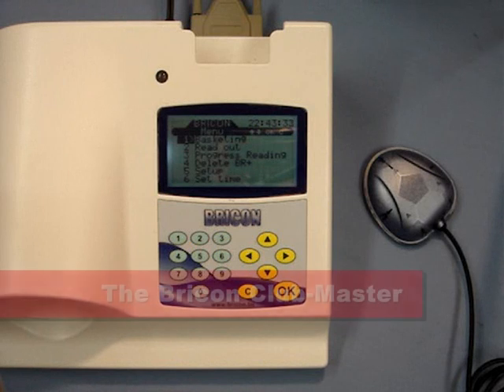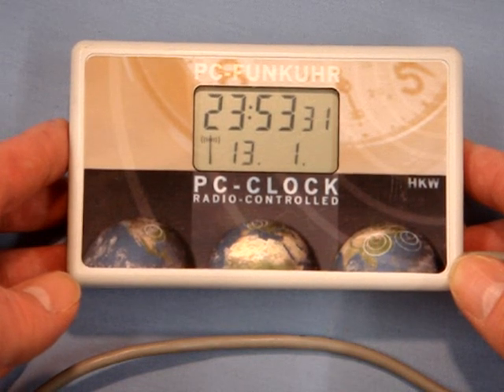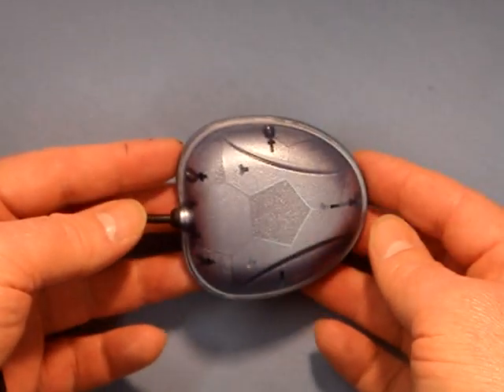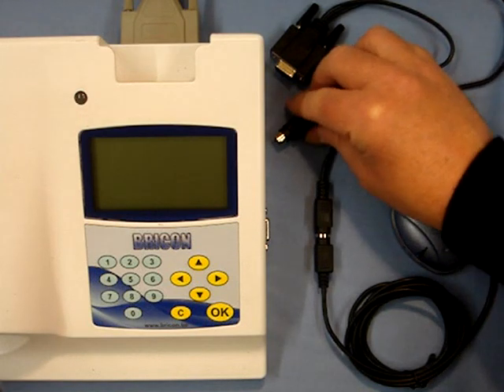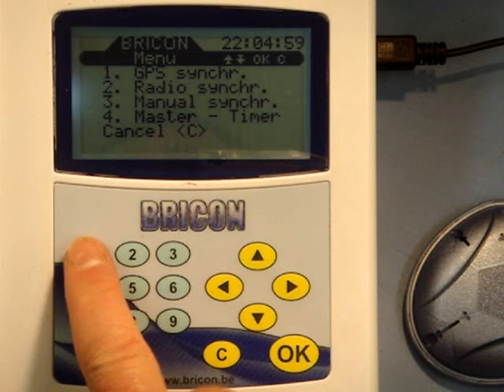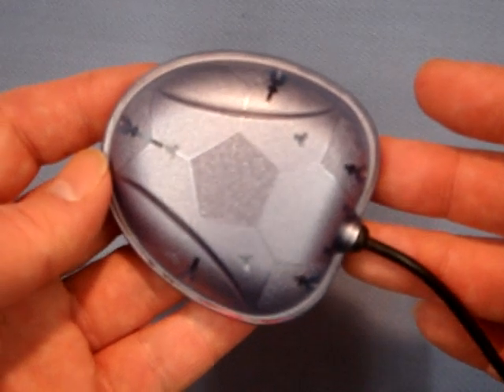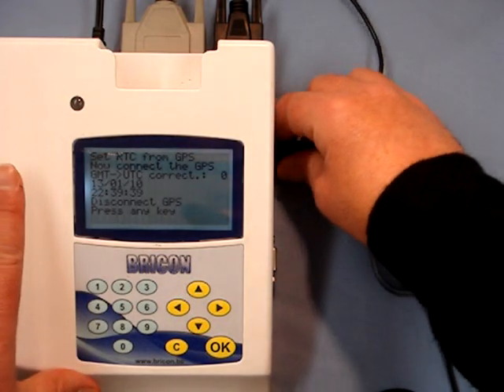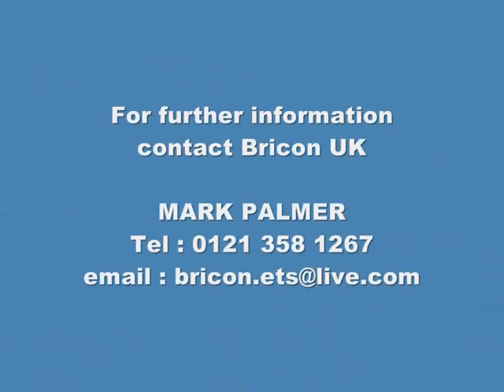BRICON SATELLITE GPS time signal synchronisation - new.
The advanced equipment for the Bricon electronic timing system for obtaining the time signal synchronisation from Satellite GPS. Bricon is the world's number one ETS for racing pigeons.